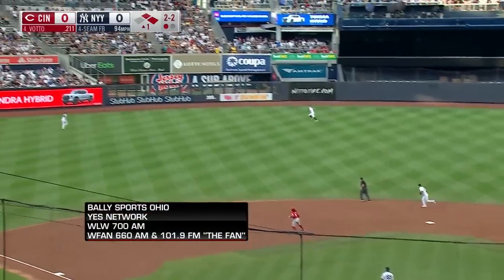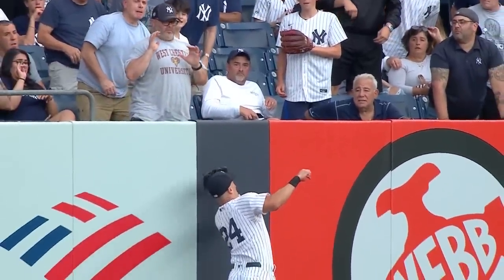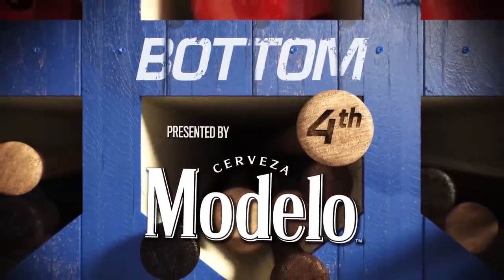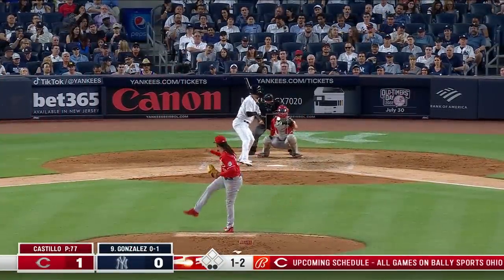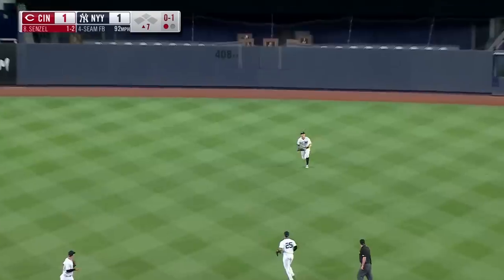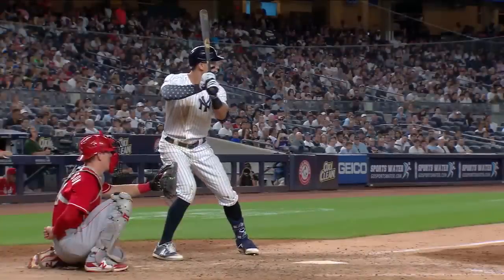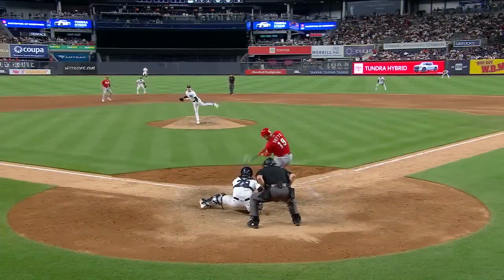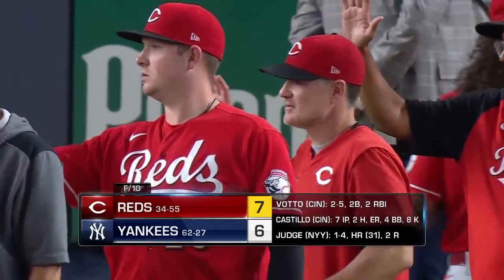Reds vs. Yankees Game Highlights (7/14/22) | MLB Highlights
Reds vs. Yankees full game highlights from 7/14/22, presented by  @ModeloUSA